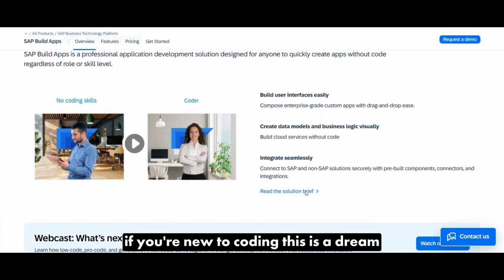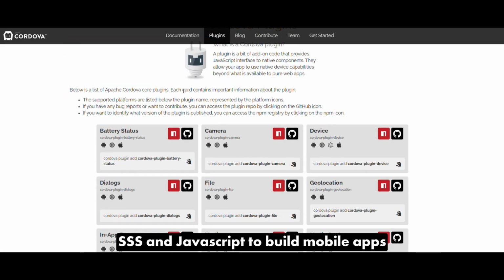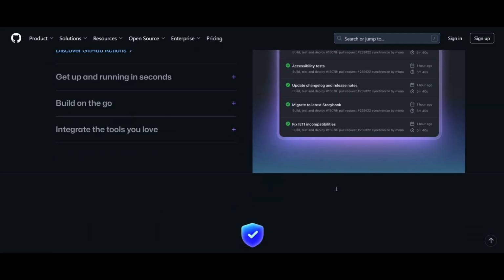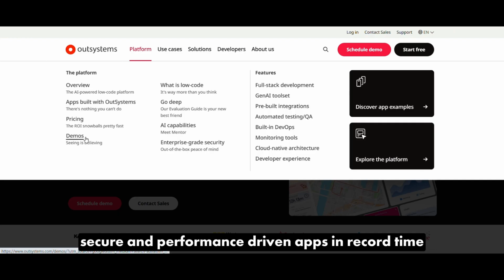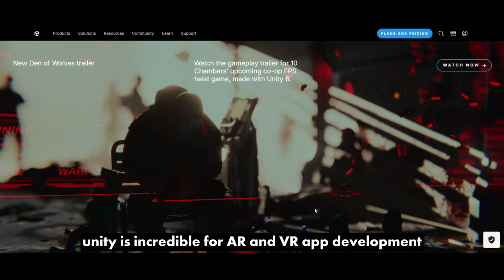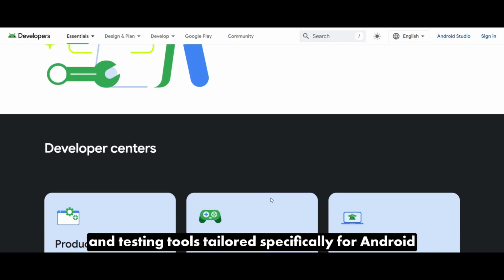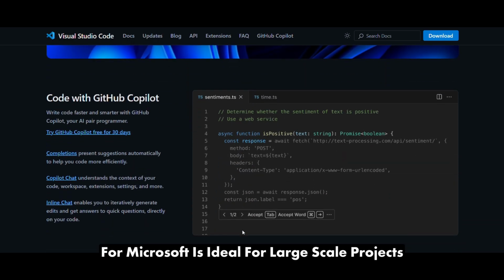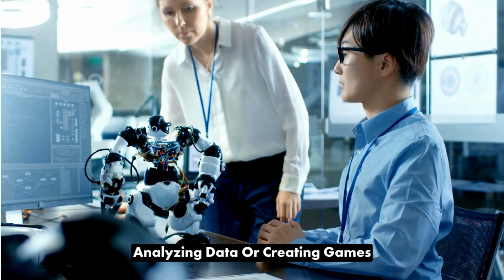[TOP 8] Latest & Best Software for Programmers Of All Time!! "POPULAR SOFTWARES"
Some Tags you can Check